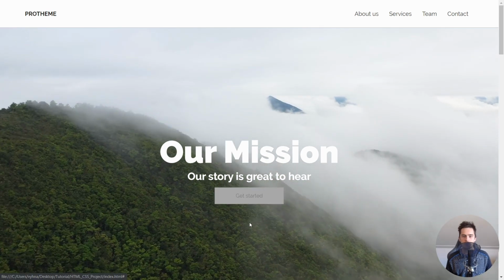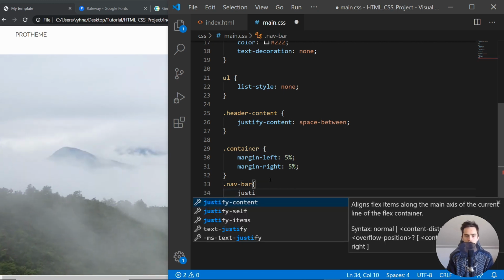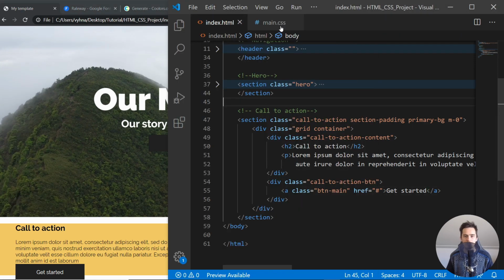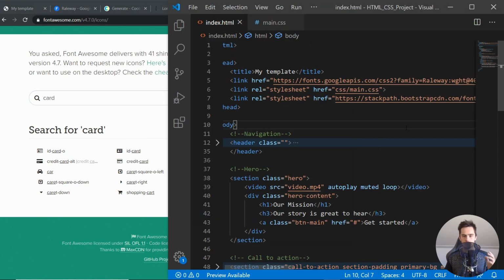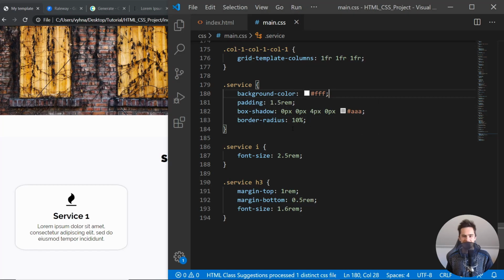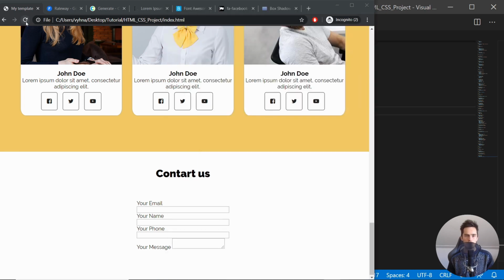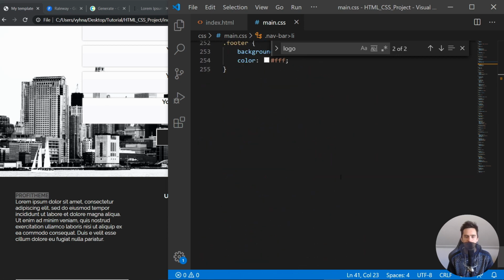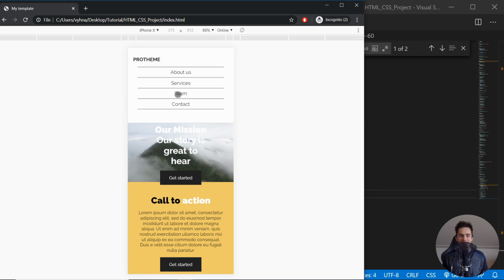Fully Responsive HTML5 & CSS 3 Website Landing Page Project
In this video, you will create a fully responsive HTML5 & CSS3 Landing Page from scratch. I already expect you know the basics of HTML 5 and CSS3 I also expect you know the basics of CSS Flexbox and CSS Grid.

We will create a fully responsive website. More precisely landing page. We use only plain CSS and HTML no framework whatsoever.